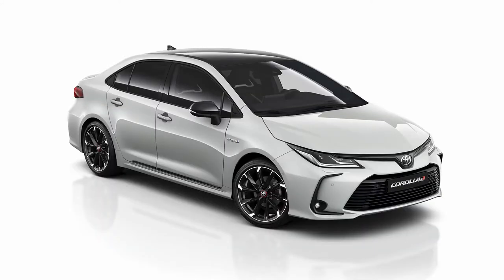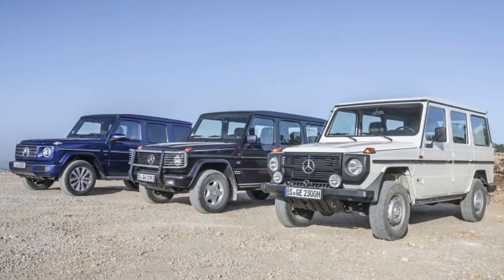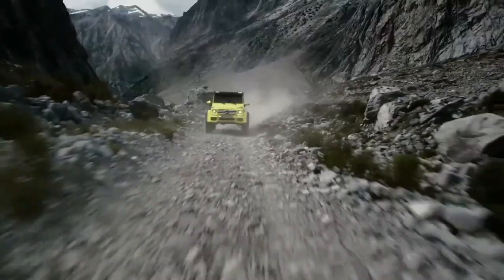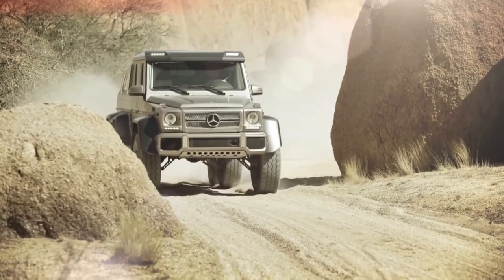Mercedes G-wagon a brief history / Auto'Clock history series ep. 2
This video is a brief history of the legendary Go anywhere class and its development.
Please let me know if you liked the video, I would be really glad for some feedback.
You can also check-out my instagram ,where I post more interesting stuff about cars.